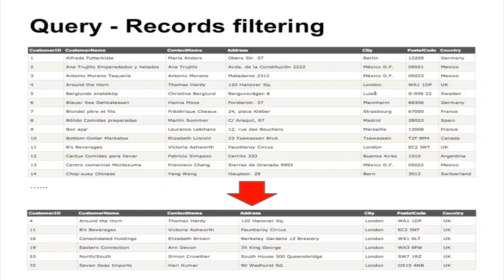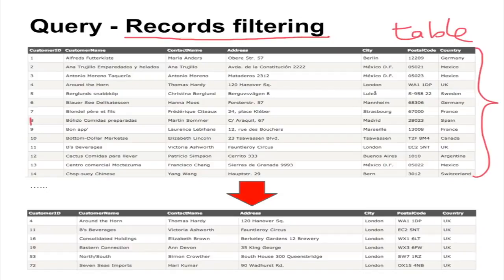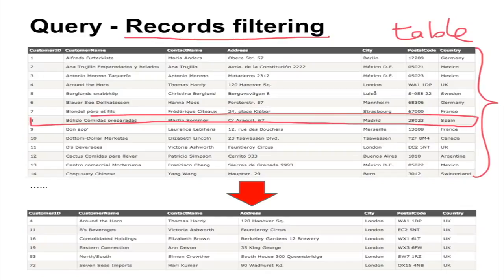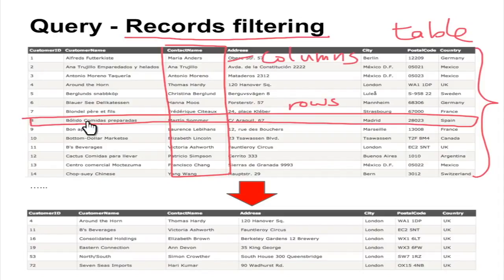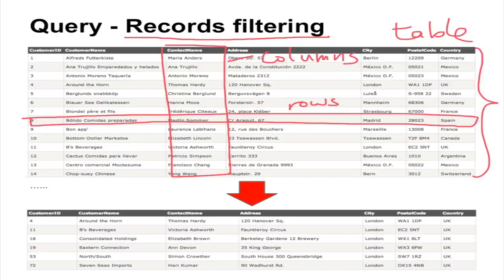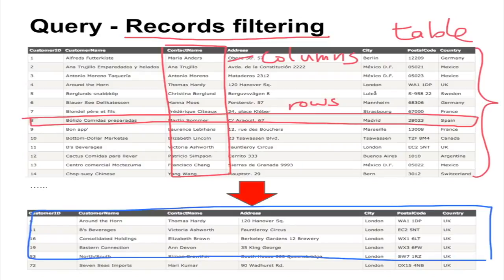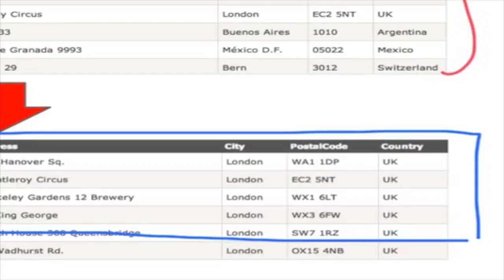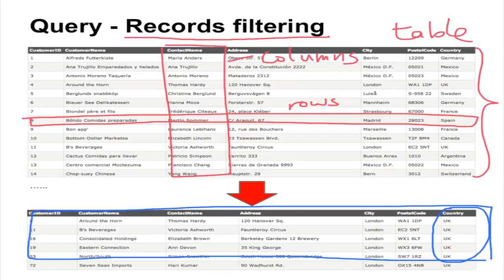SQL 01 Basics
This video is about SQL 01 Basics